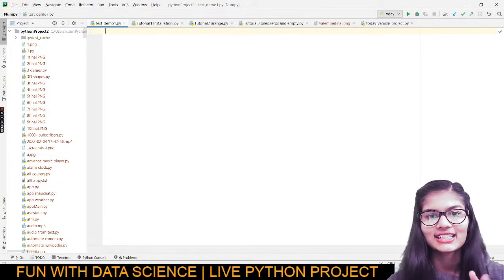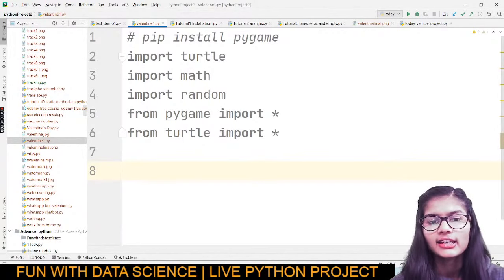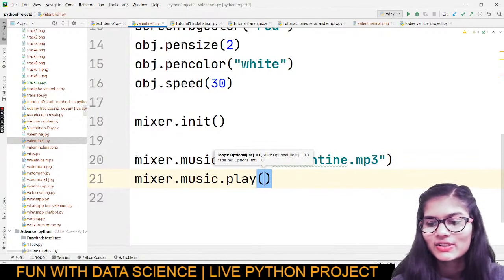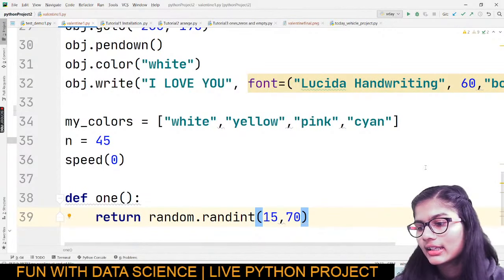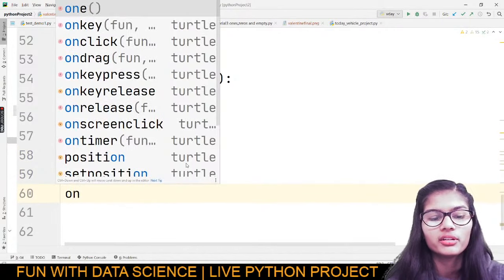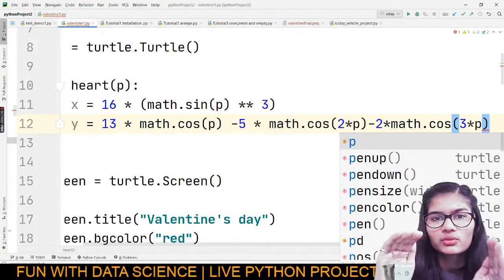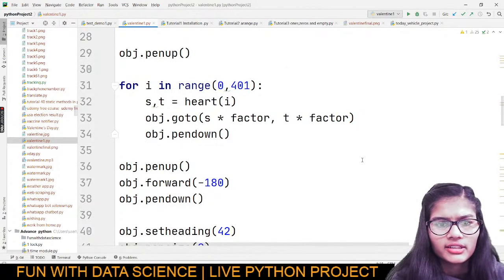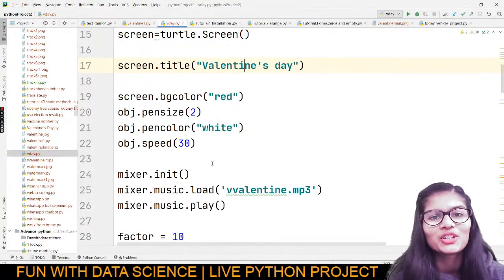Live Python project for your CV | Fun with data science | Live coding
Hello everyone, In this live stream we will be making a python project for your resume.
Do join live on 13th February 2022, Sunday at 5:00pm IST